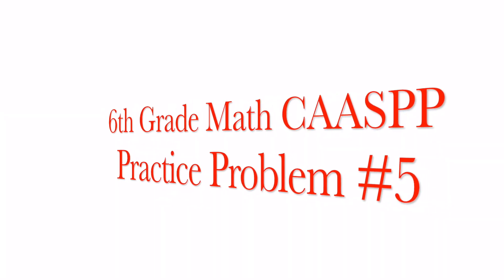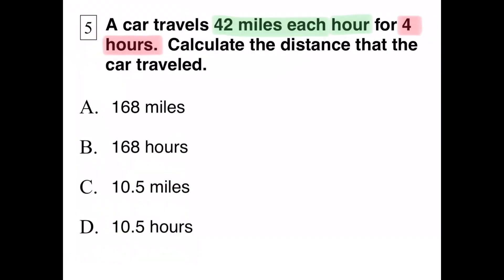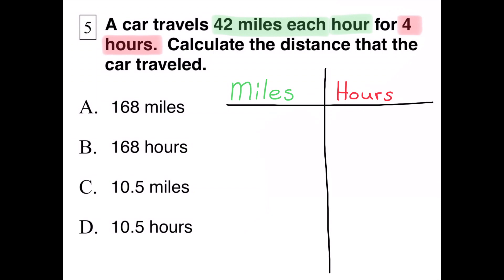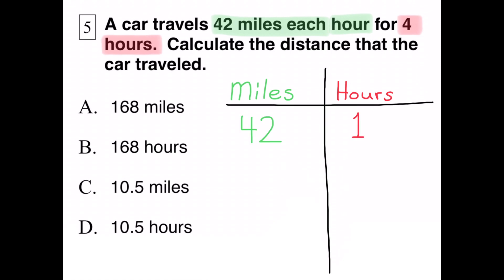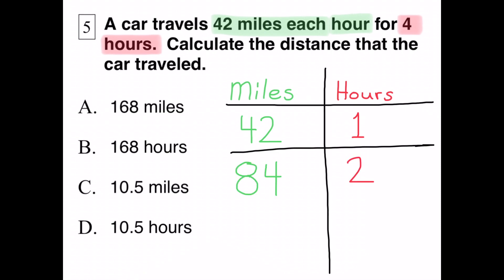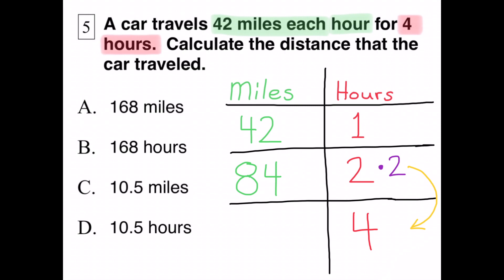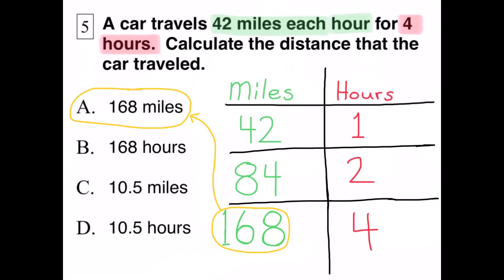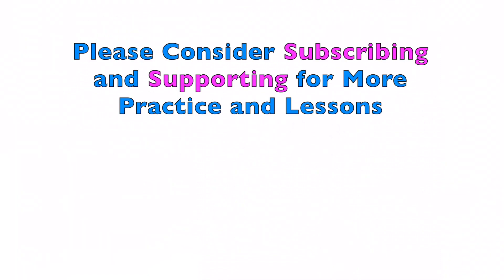CAASPP 😉 6th Grade Math Practice Problem #5 - Test Prep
😉 6th Grade Math CAASPP Practice Problem #5. State math test practice problem. 6th Grade Mathematics Test Prep Questions Test prep.